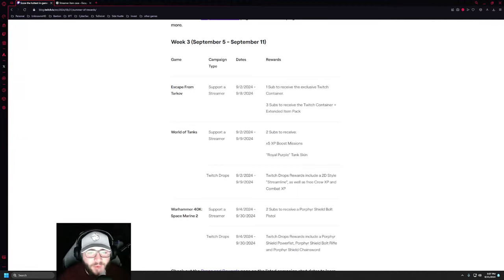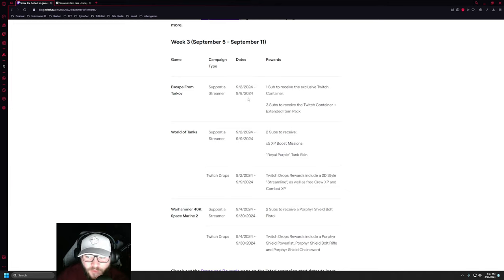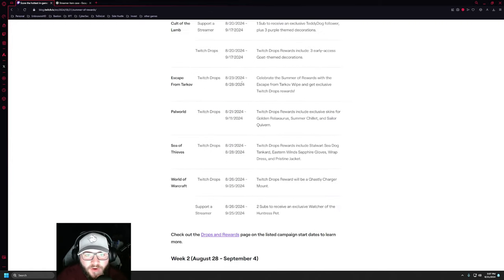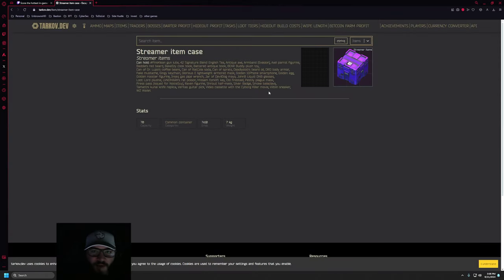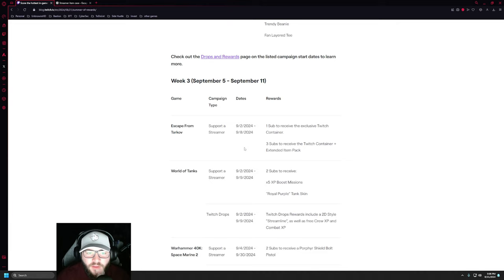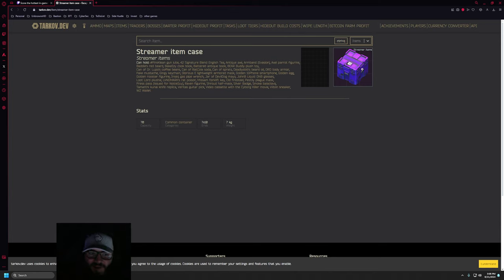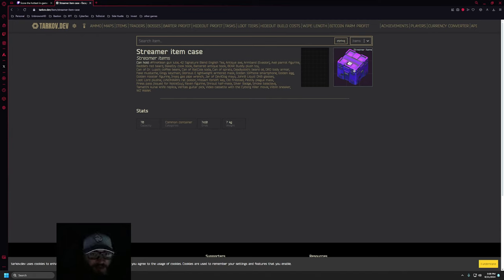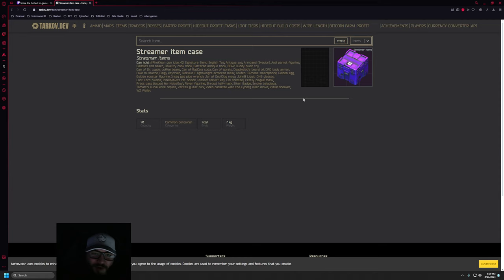Streamer Item Case and How To Obtain It! - Escape From Tarkov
Streamer item case for storing streamer items to obtain the Kappa case has been added. Here is how to obtain it while watching twitch Escape From Tarkov.